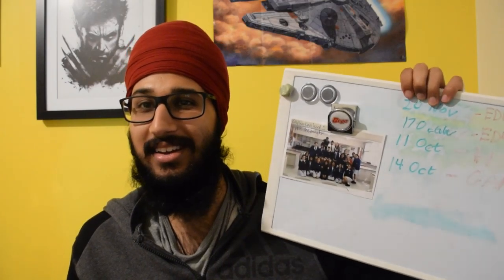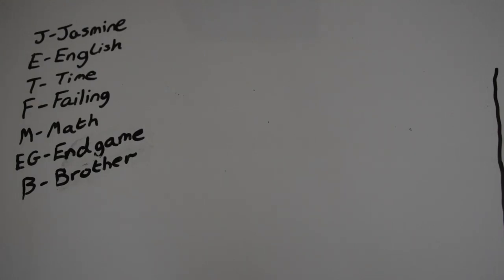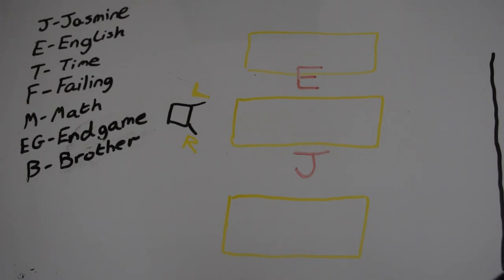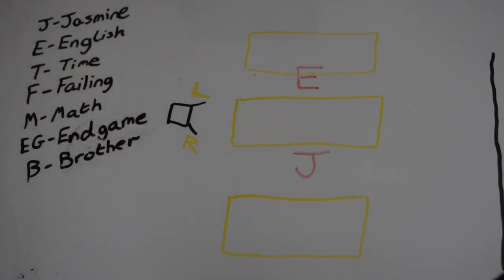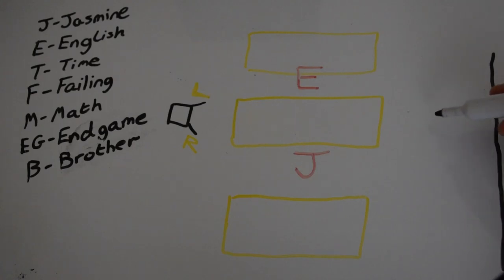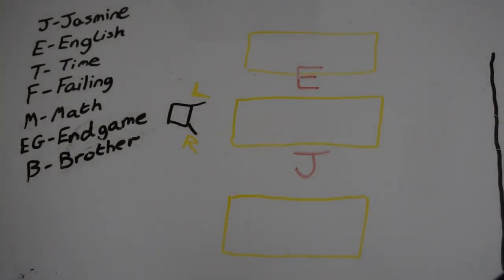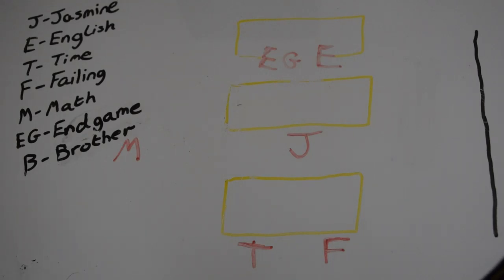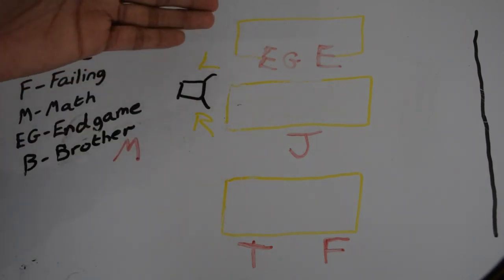Jasmine's Mind Scene Breakdown | Crammed (2019)